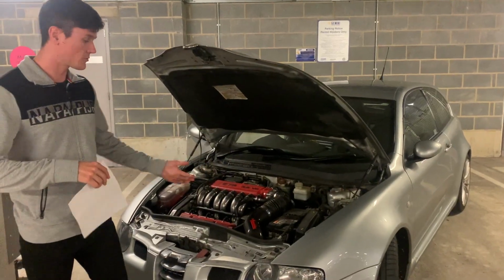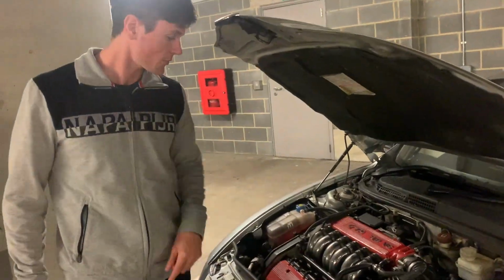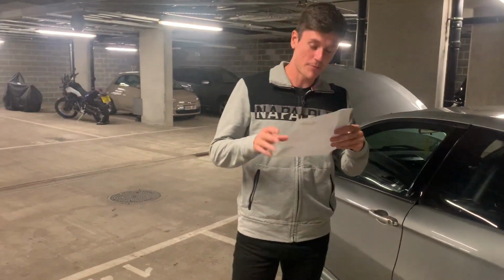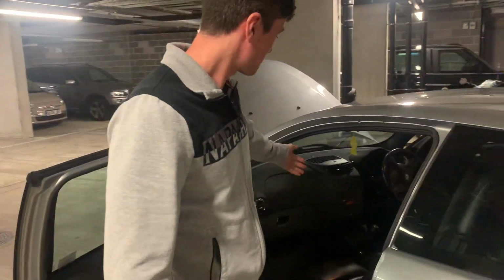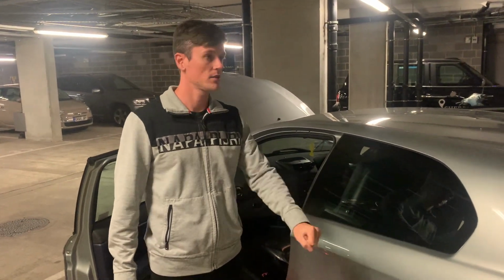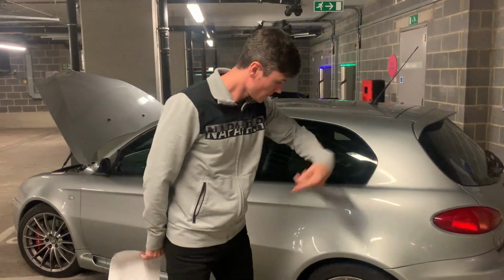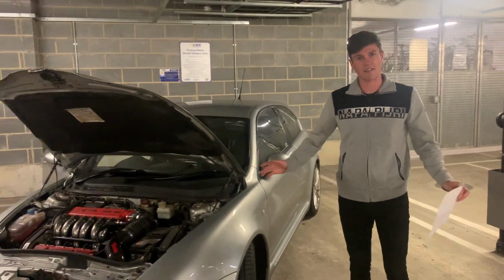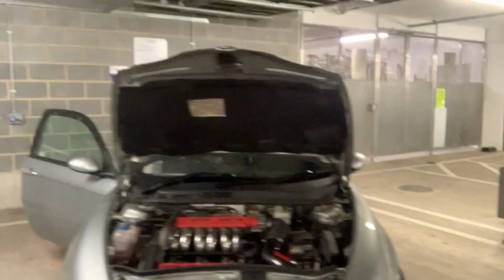Alfa Romeo 147 GTA is BACK from Autodelta... and it’s TRANSFORMED!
Olly and Tommo take the Peugeot 205 GTI out to pick up the 147 GTA from Autodelta. After a rather wet and british journey, the Alfa 147 GTA makes it back to the garage and Olly talks about the most recent changes to the 147 GTA... before the headlight went pop!